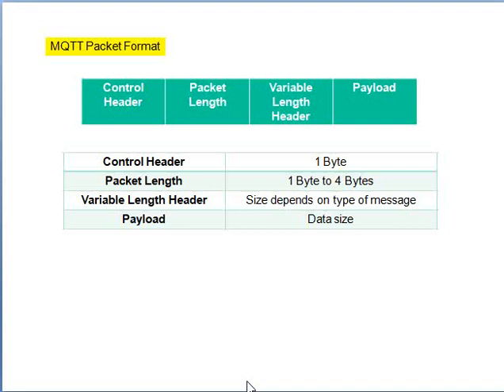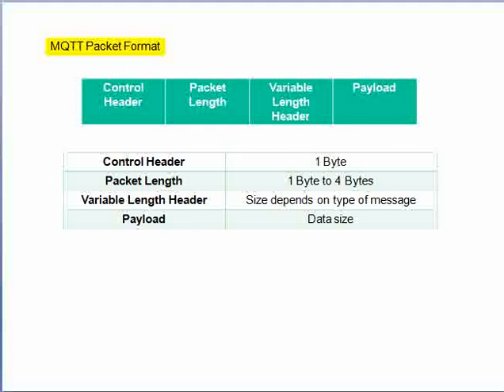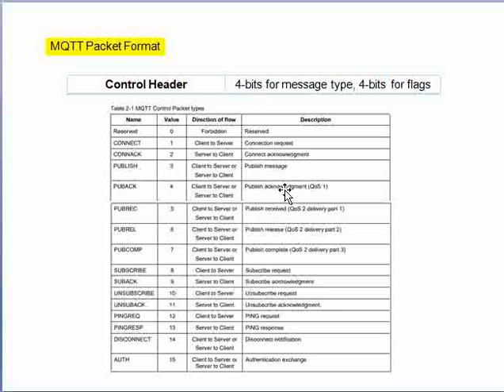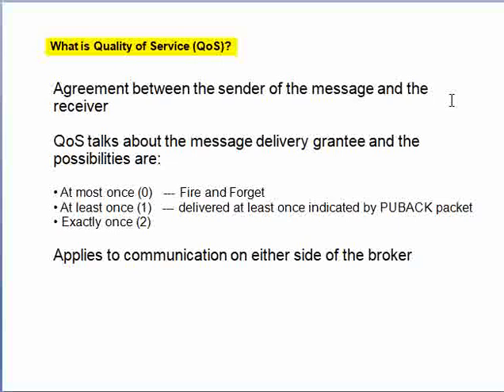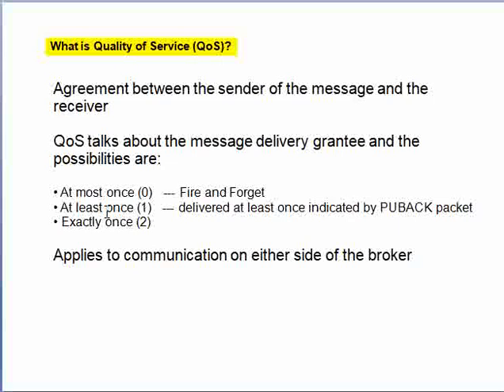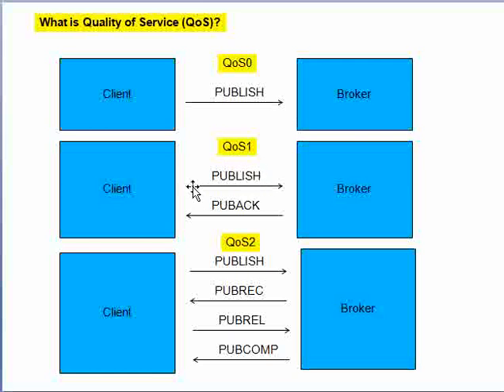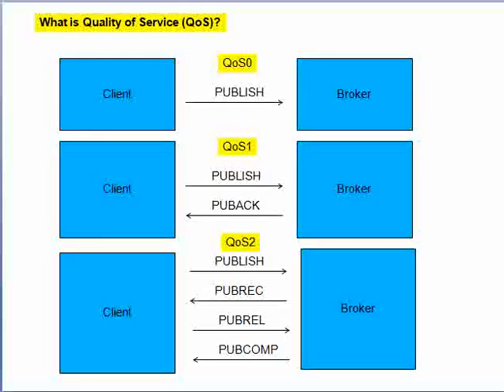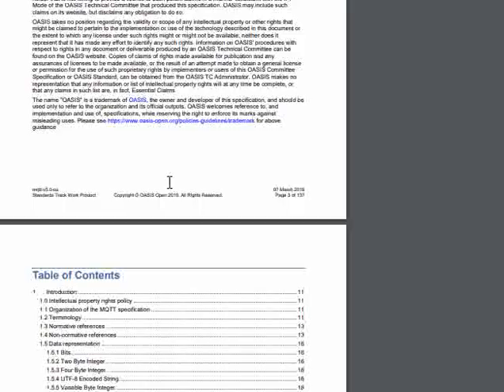MQTT Packet Format | Understanding the MQTT protocol | MQTT Basics | Working with NodeMCU - Part 22